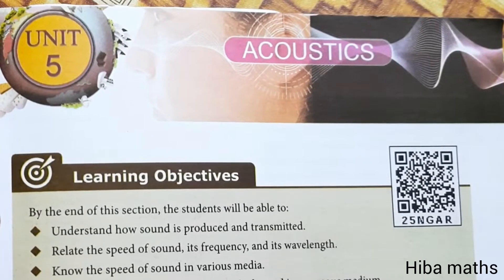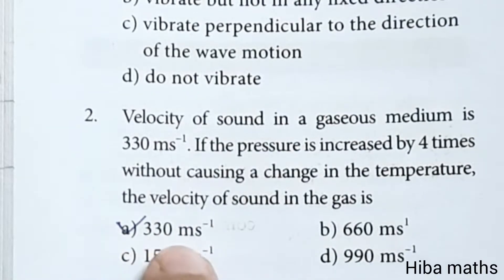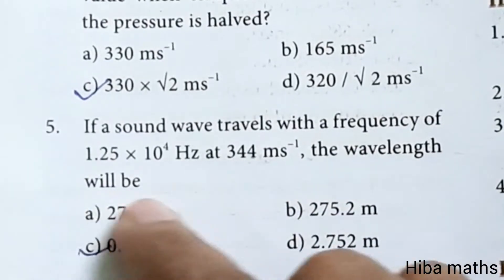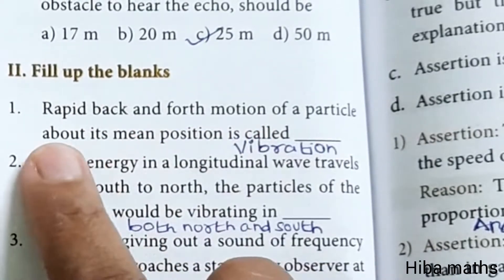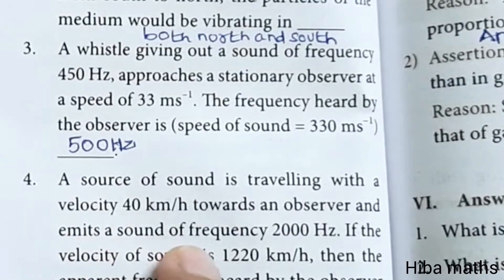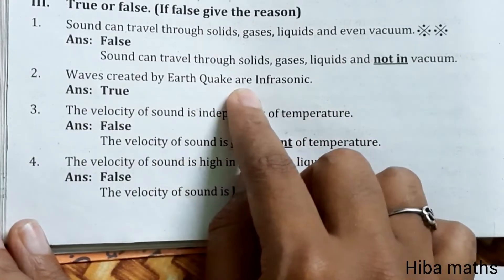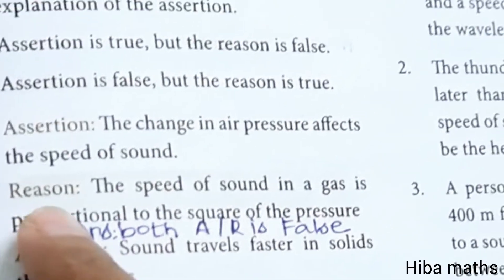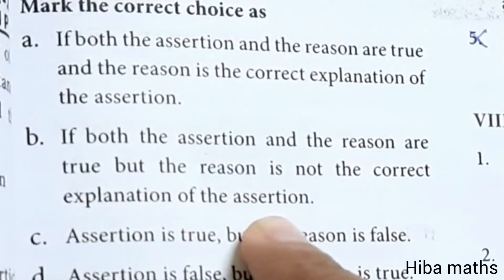10th science unit 5 book back answers physics acoustics Hiba maths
10th science unit 5 book back answers physics acoustics Hiba maths